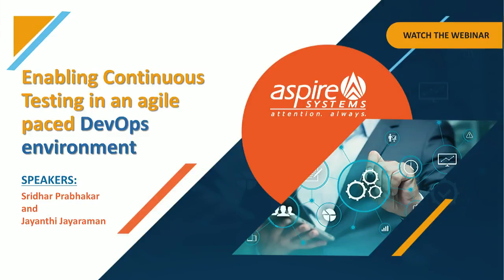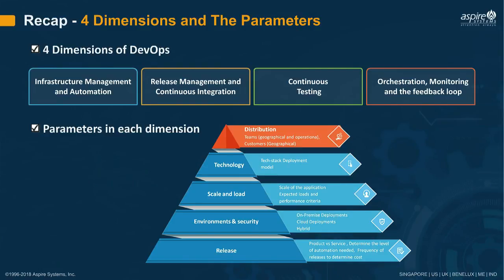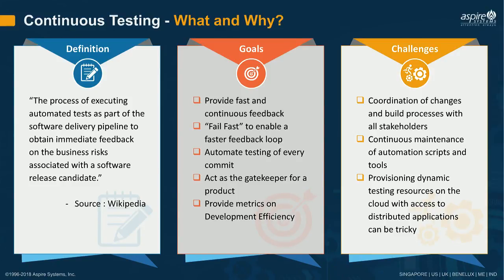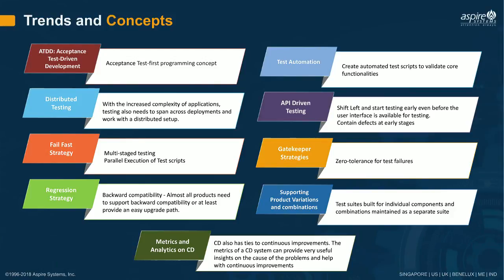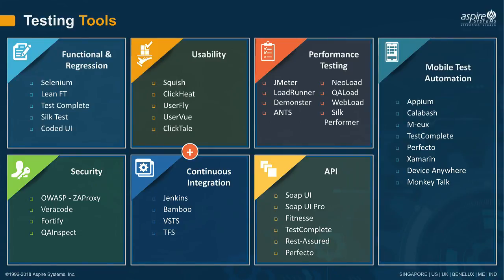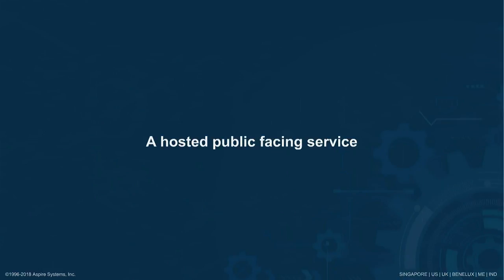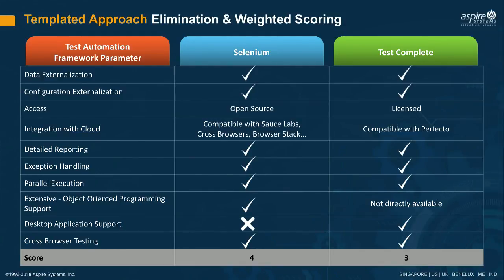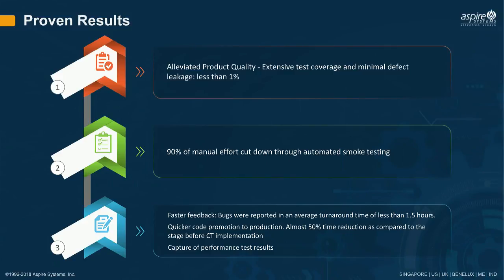[Webcast] Enabling Continuous Testing in an agile paced DevOps environment(Part-3)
In the part 3 of this video series ‘4 Dimensions of DevOps’, We will discuss templated approach to continuous testing and brings out the importance of continuous testing in an agile paced DevOps environment.